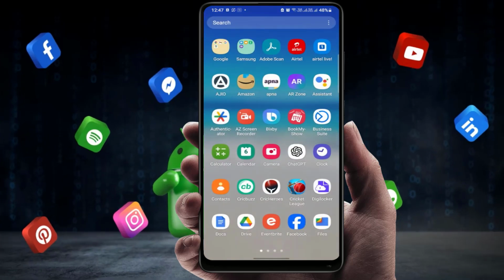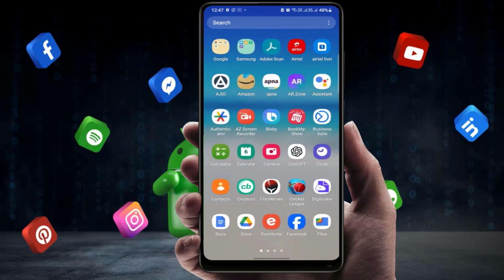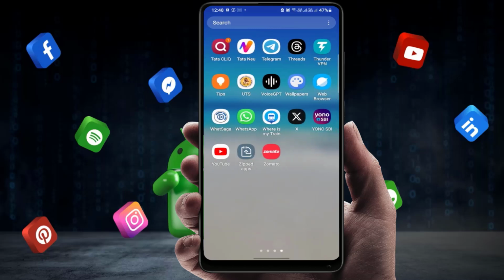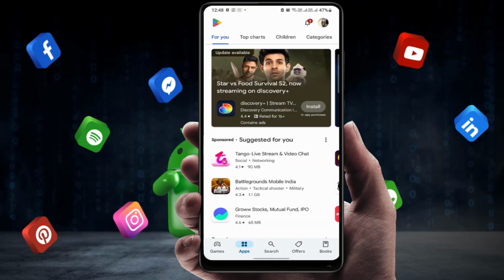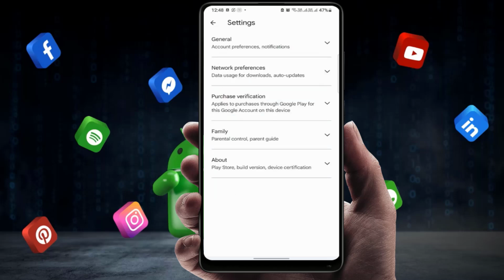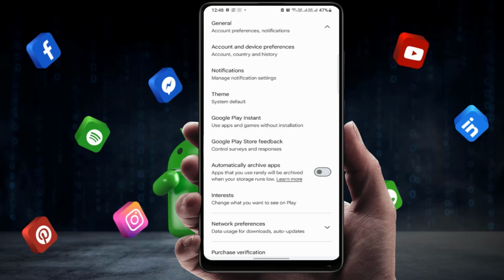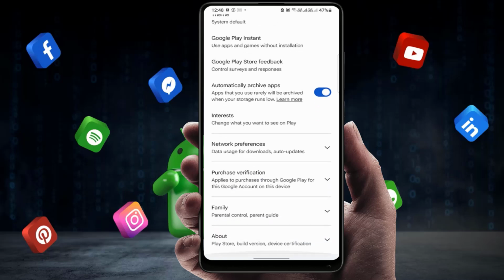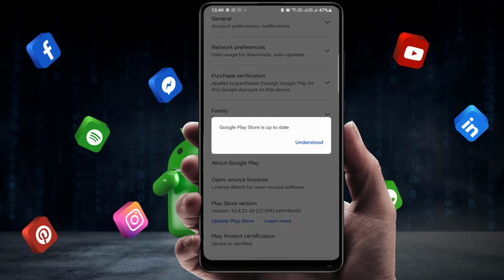How to Archive Apps on Android & Free Up Storage Without Uninstalling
How to Archive Apps on Android & Save Phone Storage Without Uninstalling Apps Using Google PlayStore

How to Archive Apps on Your Android Device and Free up Valuable Storage Space without uninstalling any Apps, Using a simple feature in the Google Play Store, you can archive apps temporarily. This is perfect for apps you don't use often but want to keep for later.